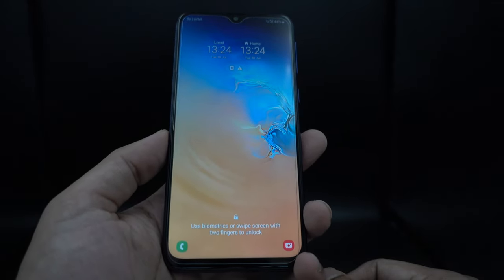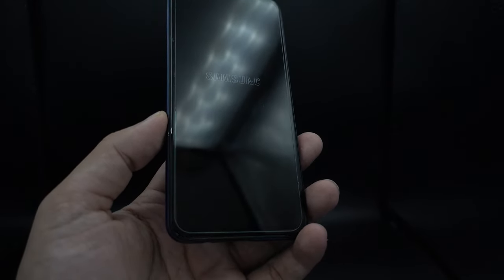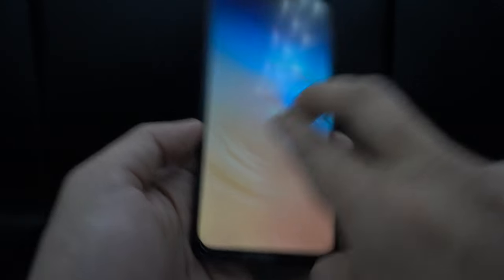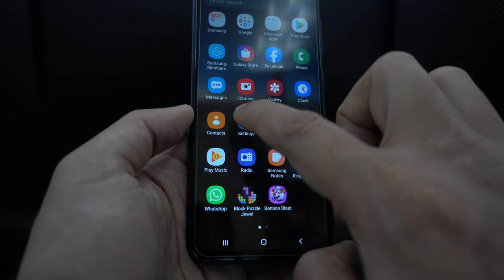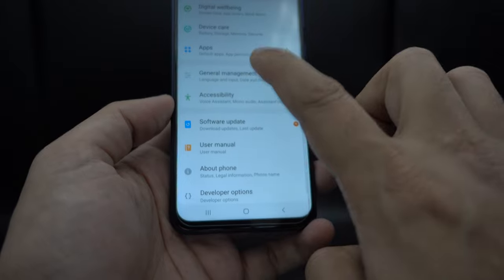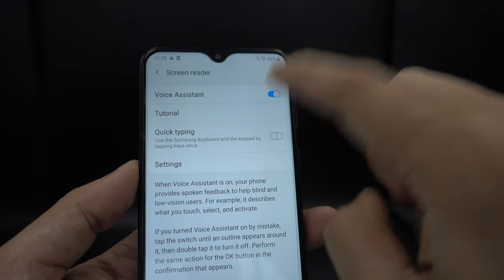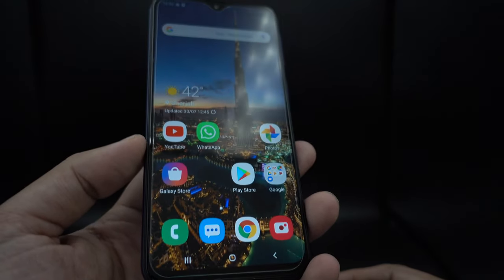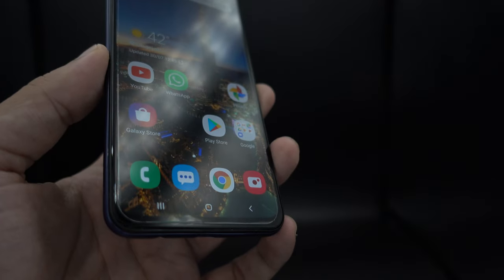How to Disable / Turn OFF TalkBack on any Samsung Galaxy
This video is about samsung voice assiistant / talkback turn off method
All models: Samsung Galaxy S10 G970
SM-G970 GALAXY S10
SM-G973 GALAXY S10E
SM-G975 GALAXY S10+
SM-G977 GALAXY S10 5G
Galaxy A-80
Galaxy A-70
Galaxy A-50
Galaxy M10,20,30
Galaxy A10
Galaxy J5
Galaxy J3